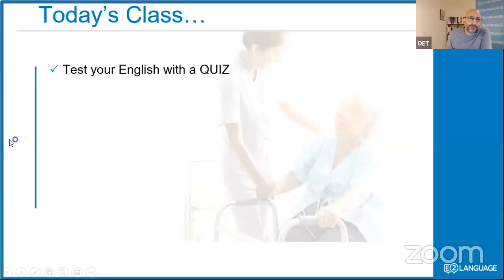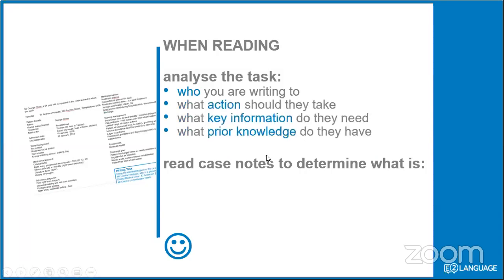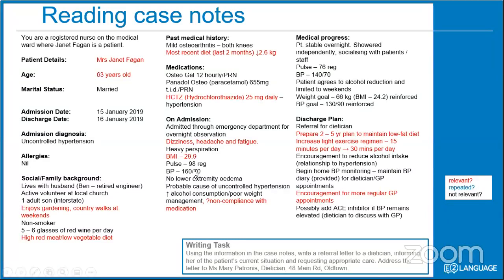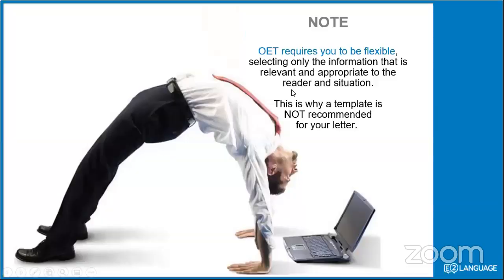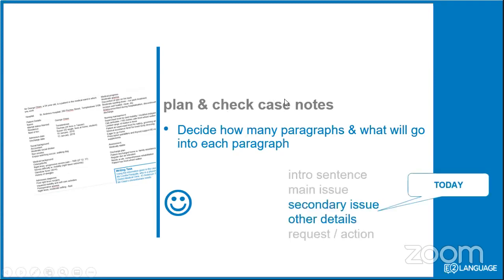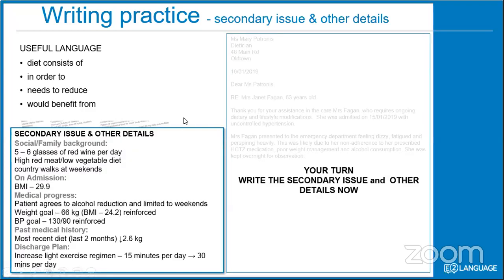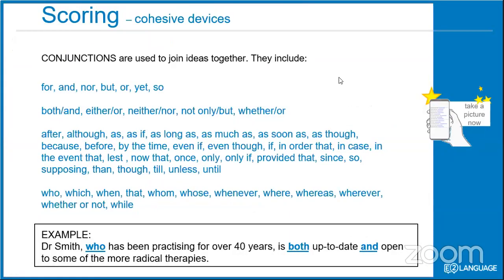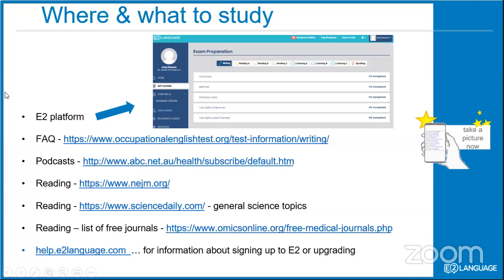Writing for Nurses - OET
OET Live Class!
OET Reading, Writing, Speaking & Listening